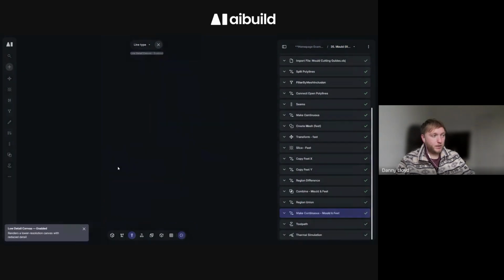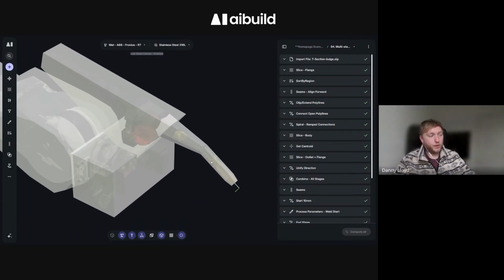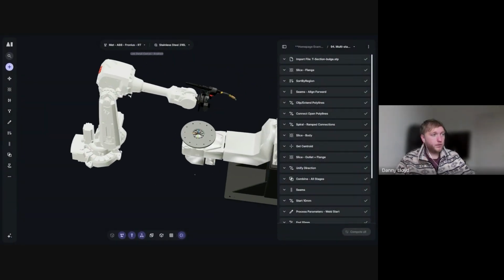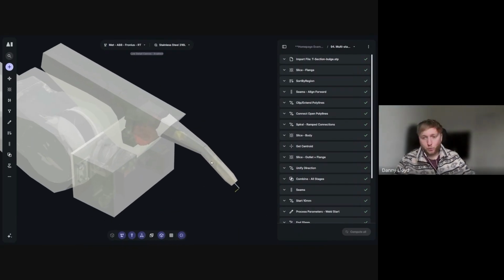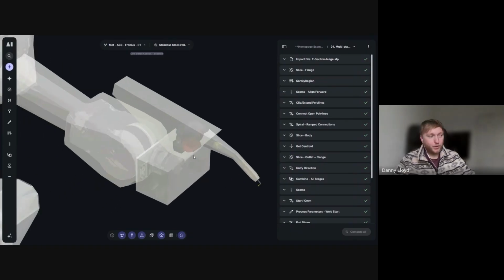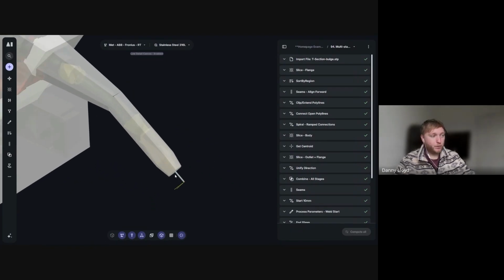Performance & Collisions mode - Aibuild January Release 2026